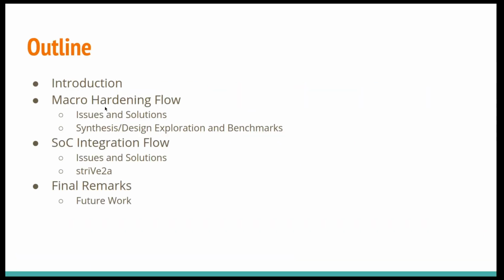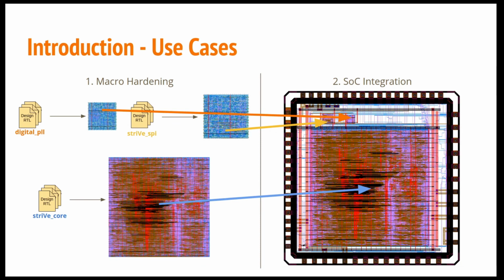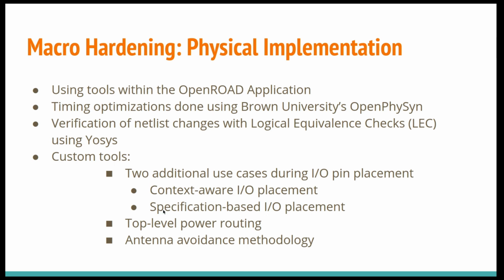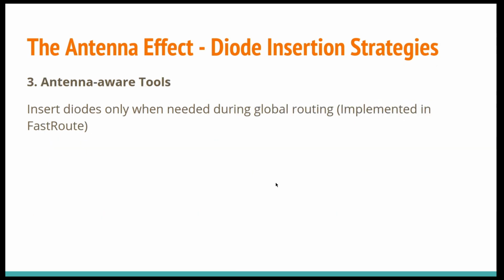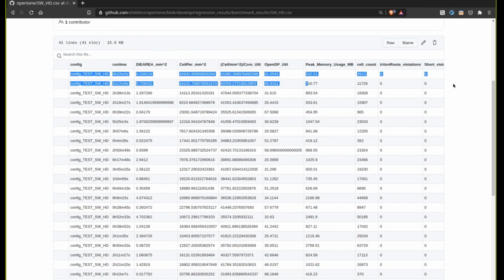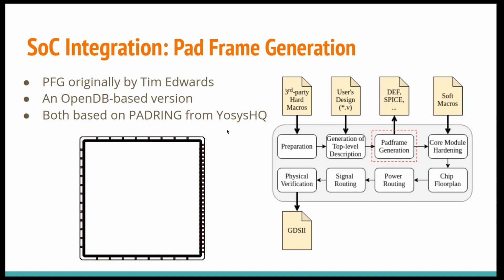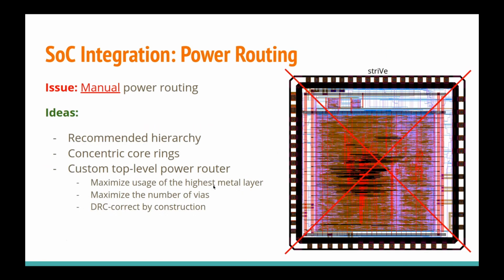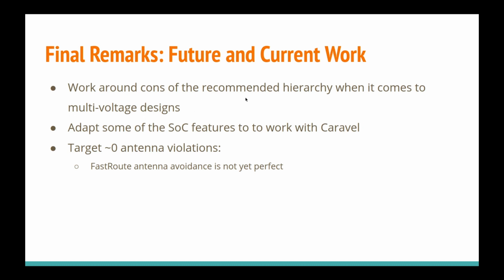a21 OpenLANE: The Open-Source Digital ASIC Implementation Flow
Abstract
OpenLANE is a tape-out-hardened flow that addresses two main use cases: hardening a macro and integrating a System-on-a-Chip (SoC). It was used successfully to tape out a family of RISC-V based SoCs known as “striVe”. This paper reviews the various components of the flow with a particular focus on the challenges that faced SoC integration while working on the first of the striVe chips and the main ideas used to overcome them, achieving full automation.